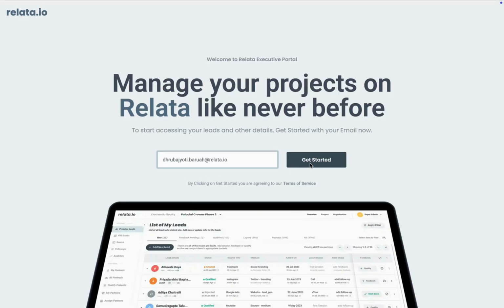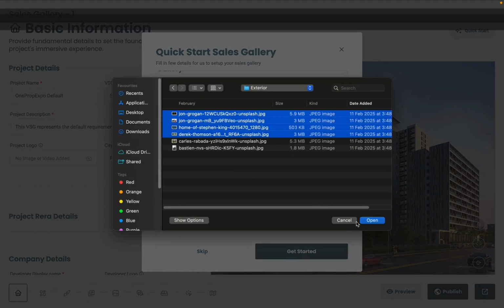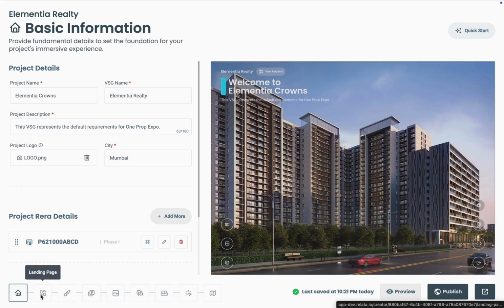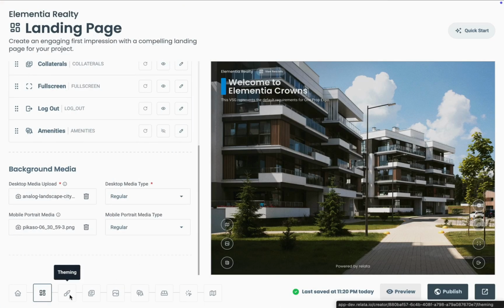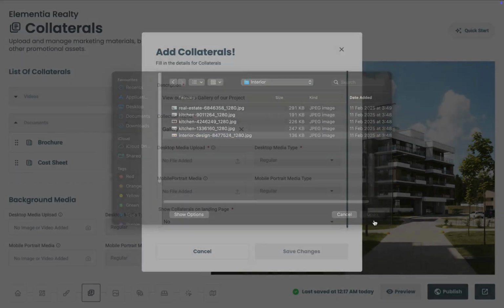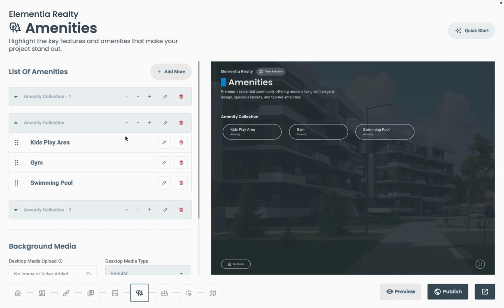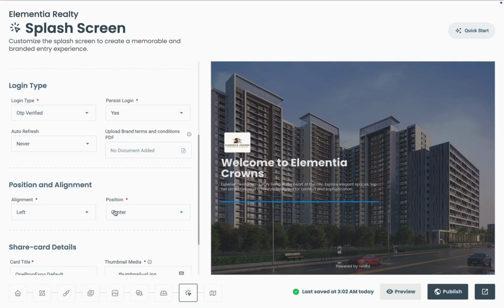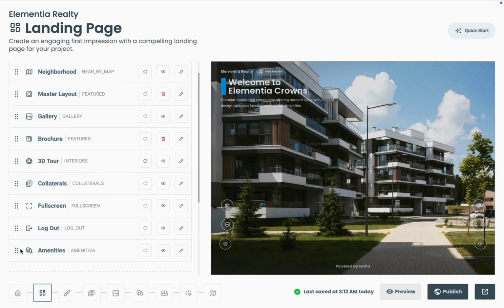Relata Digital Sales Gallery Demo Tutorial